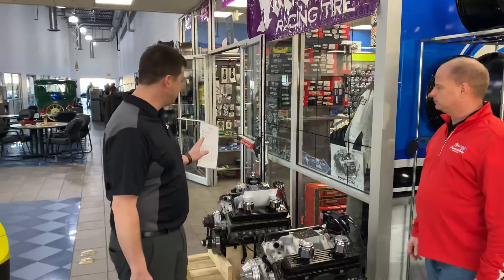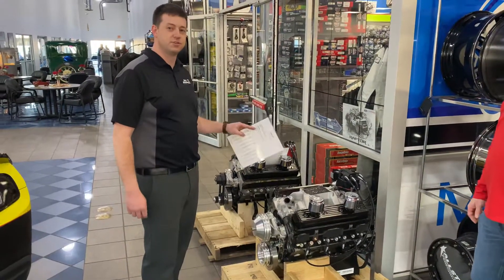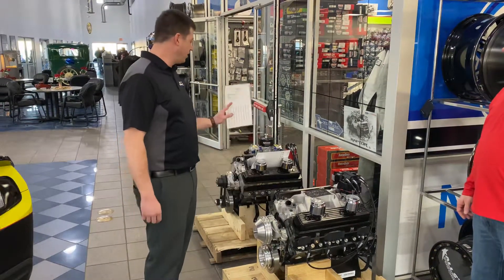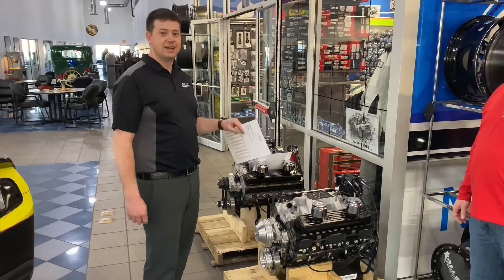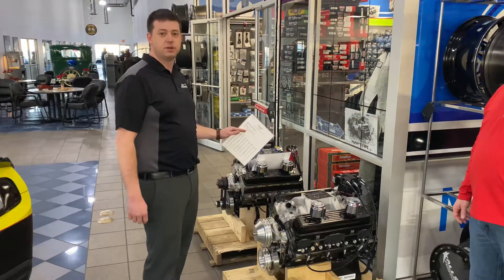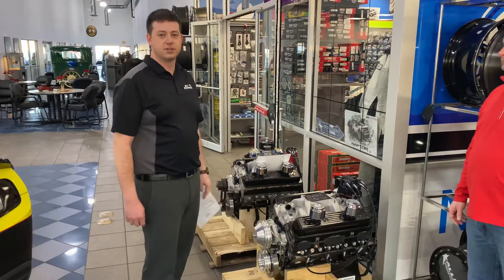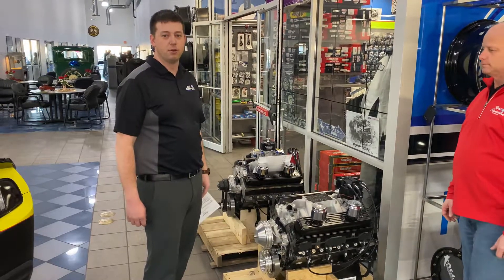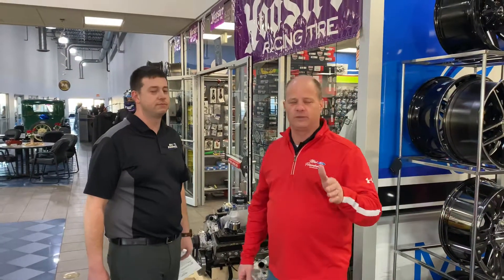Exciting news at MHFracing.com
Mhfracing.com